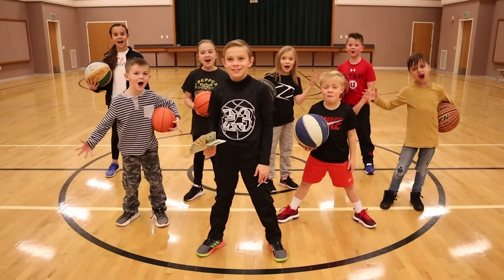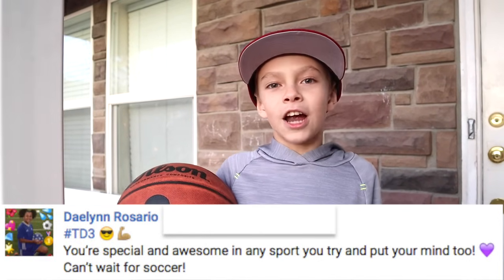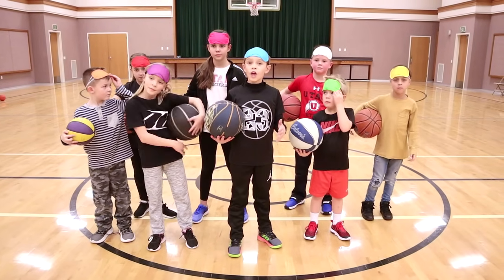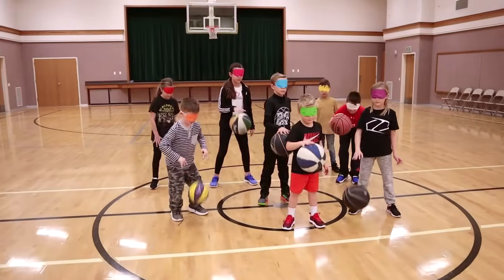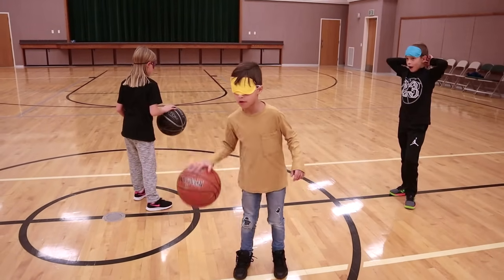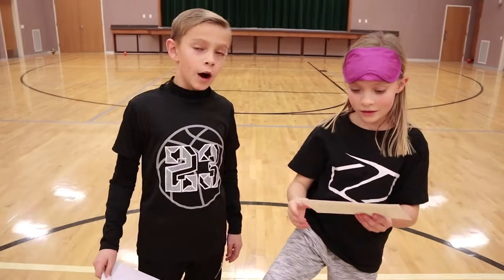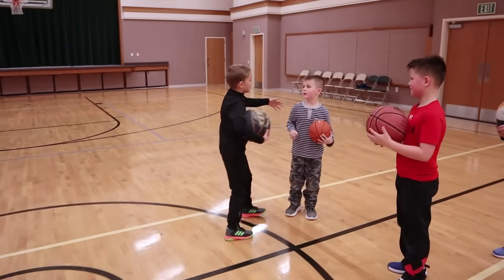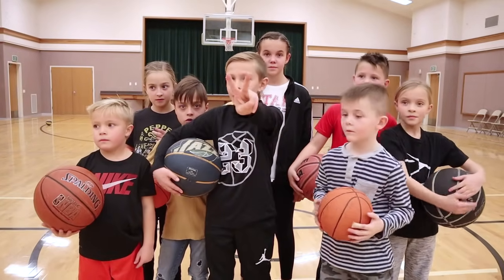LAST TO LEAVE the Circle Basketball Challenge WINS $100,000......I mean $100 🏀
Last to Leave the Circle Basketball Challenge WINS $100,000. I mean $100 dollars. lol Tayden accidentally said $100,000 but meant $100 dollars. 😂

Tayden Dyches is currently 11 years old and in 5th Grade. He is the oldest child of the Dyches Fam, a family that has been vlogging on YouTube for 5 years.
Tayden loves playing sports such as baseball, basketball, football, soccer, and wrestling. He also loves his family, playing with his little sister and brothers, playing with friends, playing video games, playing with toys, and going on adventures.

* This channel is ran by his parents and all media is owned by Dyches Fam, LLC.